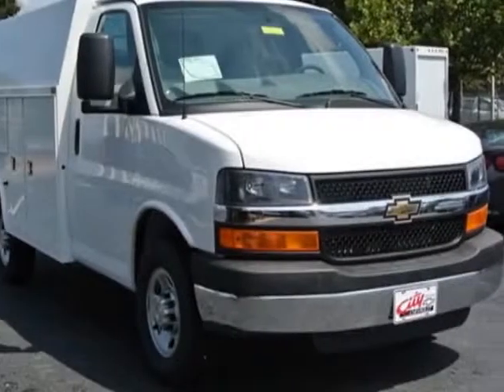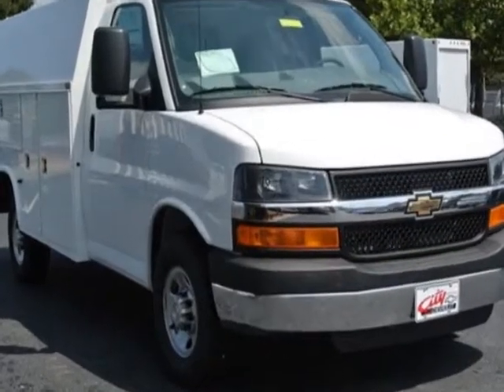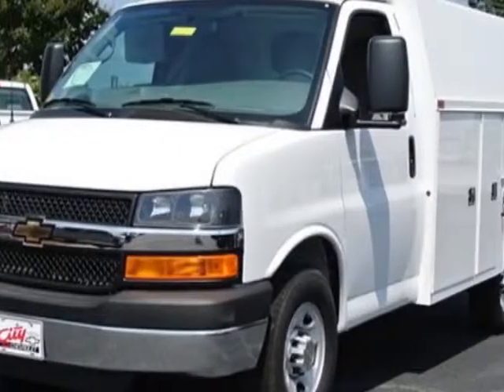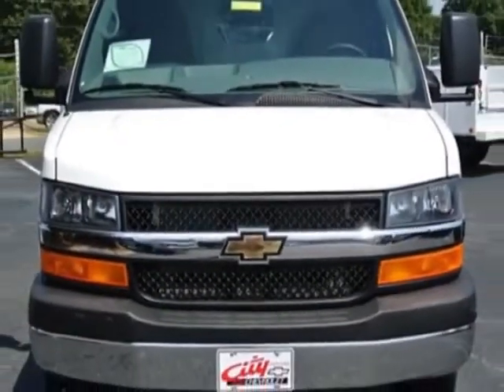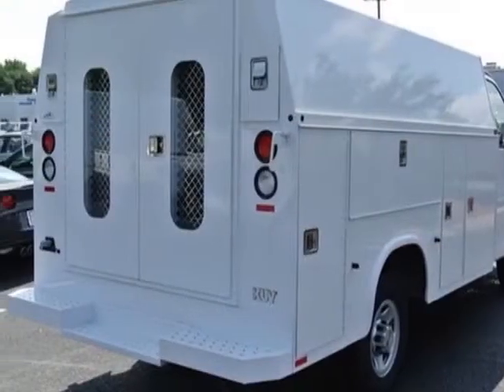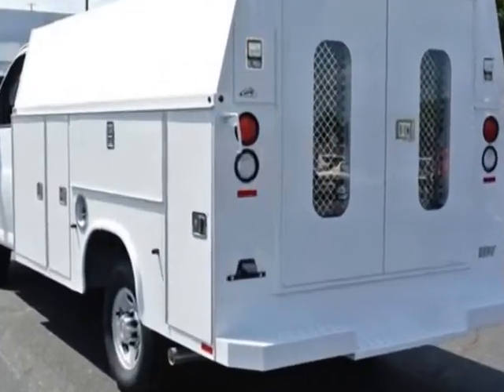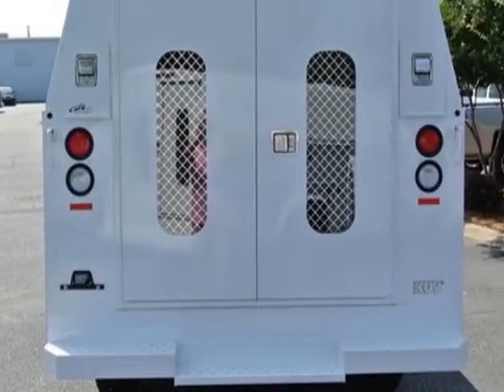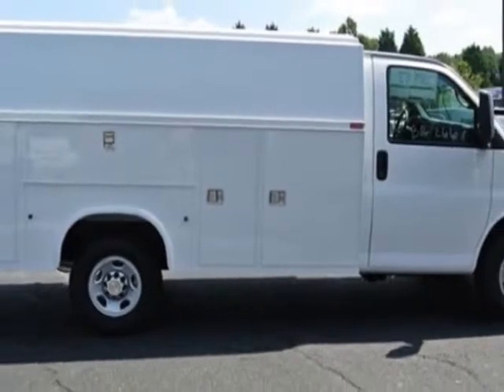2014 Chevrolet Express Commercial Cutaway 3500 Van 139 Van - Charlotte, NC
Rick Hendrick City Chevrolet Commercial, Charlotte, NC - BOX TRUCK